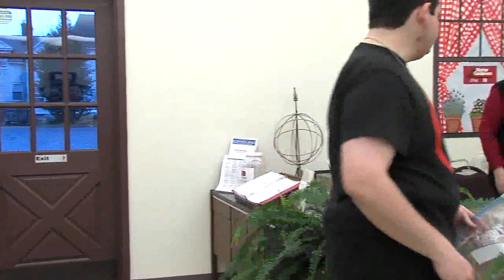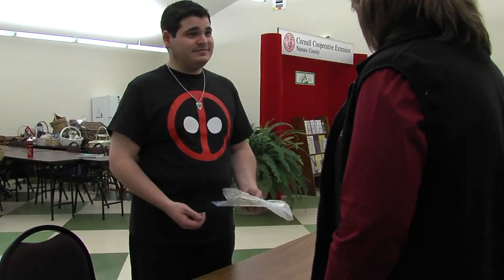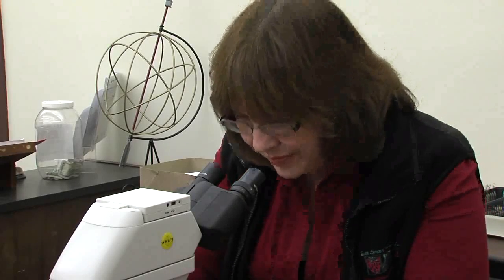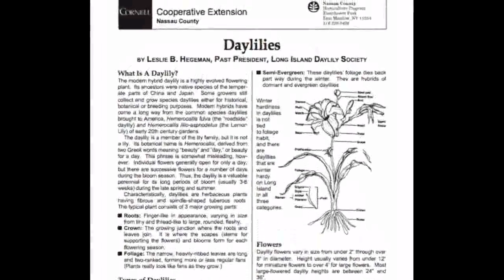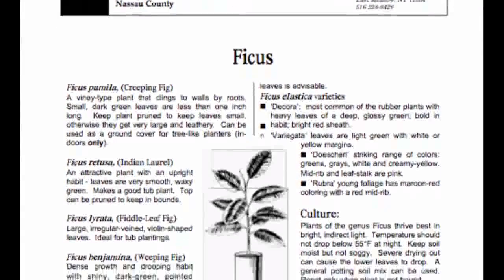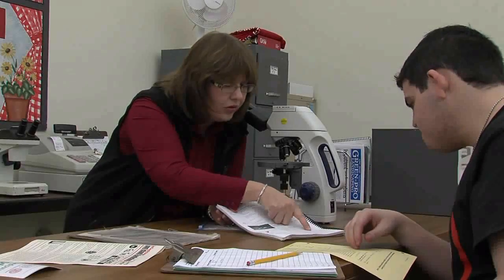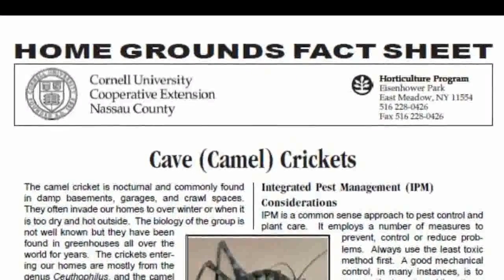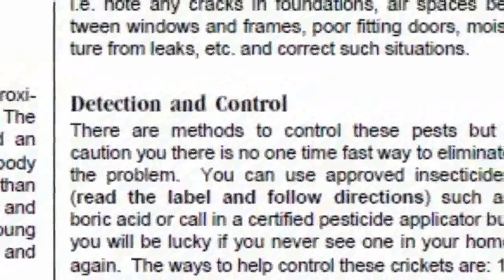Cornell Cooperative Extension of Nassau County - Plant Diagnostic Services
CCE Nassau's Plant and Pest Diagnostic Lab at the East Meadow Farm receives both physical samples submitted for identification of insects, plants and plant diseases or diagnosis of plant and pest problems. This service is provided for Nassau County residents and many services are free (soil testing requires a $5 fee).

Services

Identification and control recommendations for:

Insects
Mites
Spiders
Other multi-legged creatures
Plant diseases
Disease-causing organisms, including fungi, bacteria, and viruses
Unknown plants, including weeds
Nutritional problems*
Other non-infectious problems
Vertebrate pests

Who May Use These Services?

Any individual sending samples only from within Nassau County, New York. For example:

Agribusiness Personnel
Commercial Growers
Crop Consultants
Farmers
Florists
Greenhouse Personnel
Homeowners
Lawn and Garden Center Personnel
Nursery Professionals
Pest Control Operators
Public Health Officials
Turf Managers
Faculty, staff, students

This video was produced in cooperation with Hofstra University's Media Relations course, taught by Prof. Aashish Kumar, with special thanks to Hofstra students Jimmy D'Alessio, Damahl Brathwaite, Jack Farley and Curt Graham.